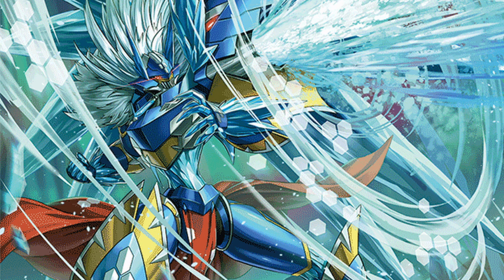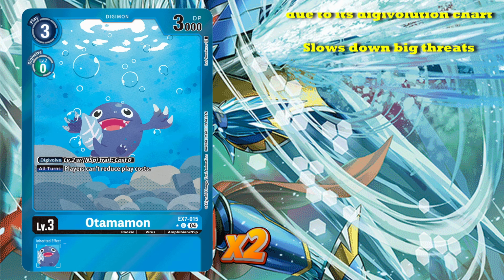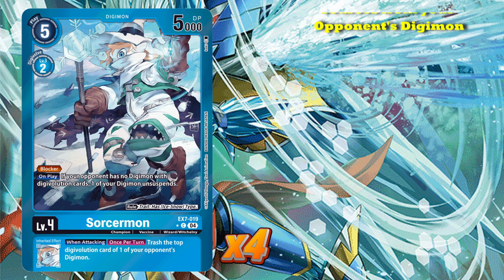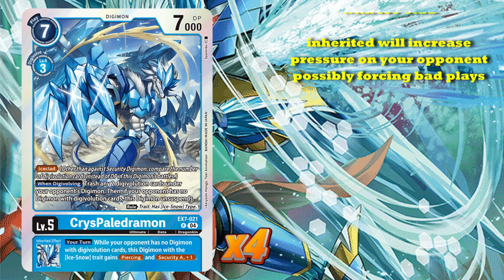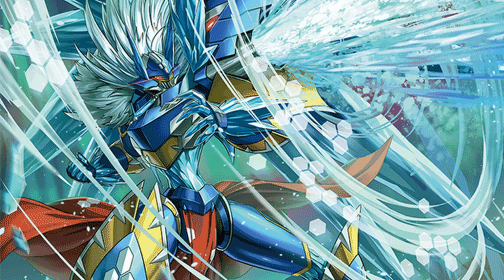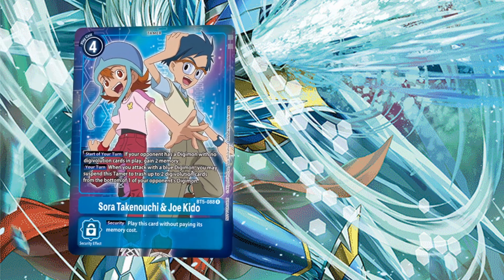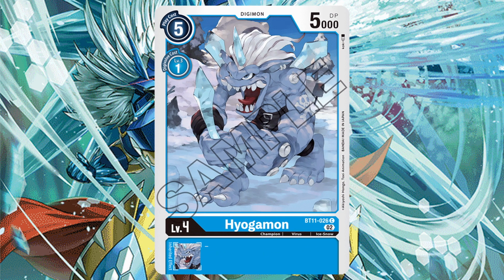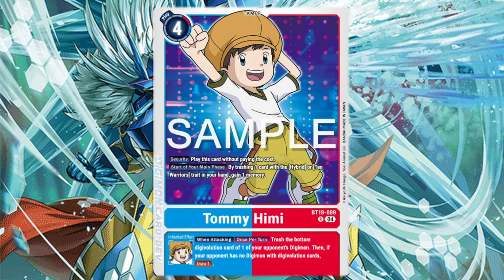Can One Frozen Knight Truly stop the Meta? EX07 Hexeblaumon Deck Profile!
Good Day Tamers! which everyone gearing up for the final season of the year lets start off that 3rd Wave with a Cold Snap! I present to you, Ice-Snow the Ice Clad Knights.

I hope you all enjoy this video if your new here please consider subscribing and if it was to your liking please leave a like as it'll help push us to our 1000 Sub goal for the end of 2024!